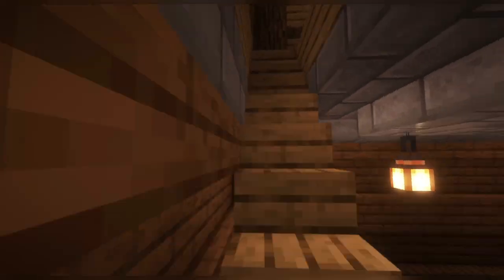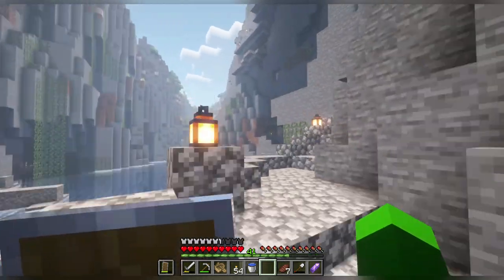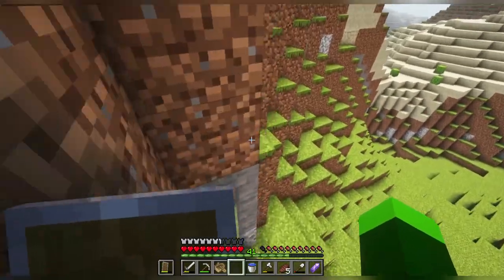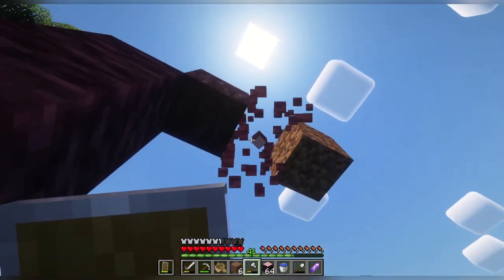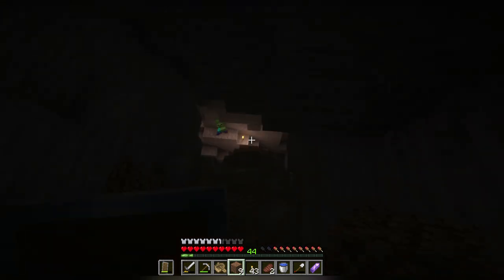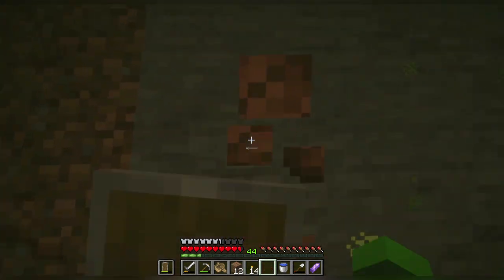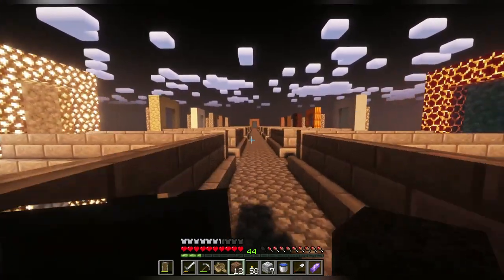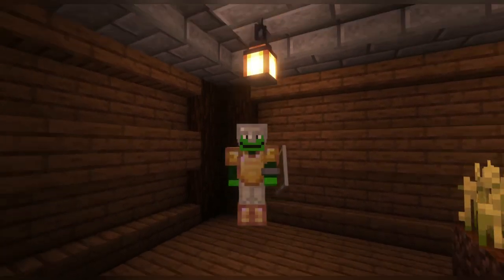Last Color (Novis: Fractured Universe)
Hey guys. Discovered the last color and another dimension.

(Songs found in YouTube Studios Audo Library)